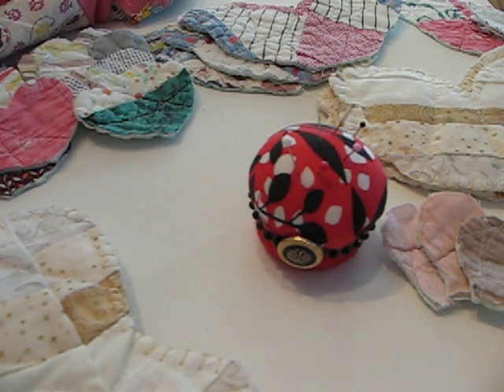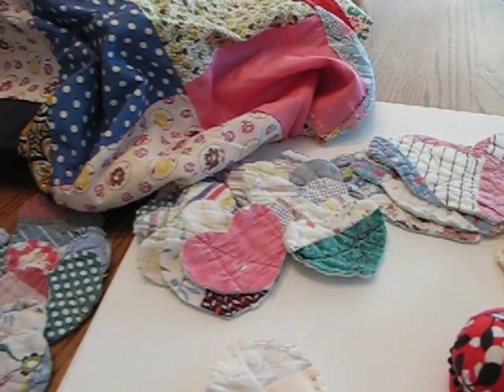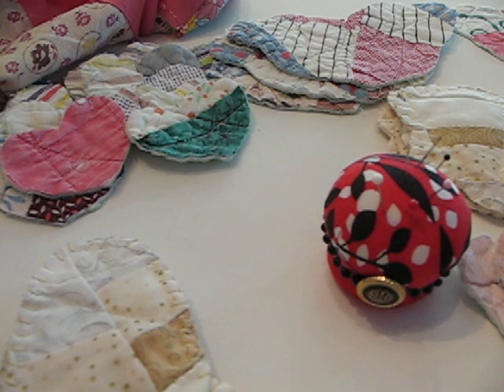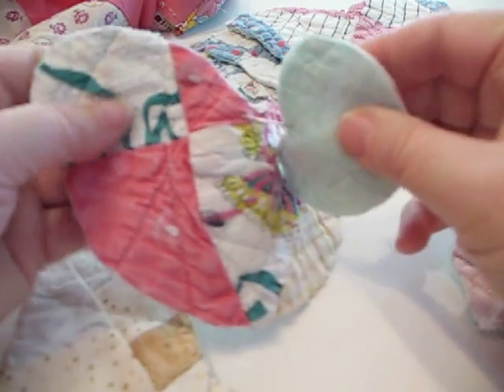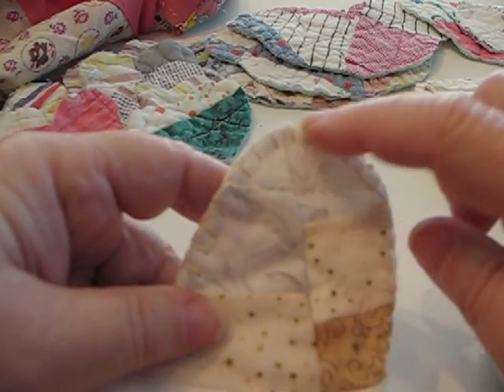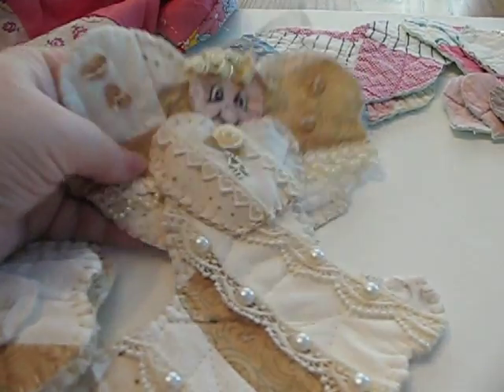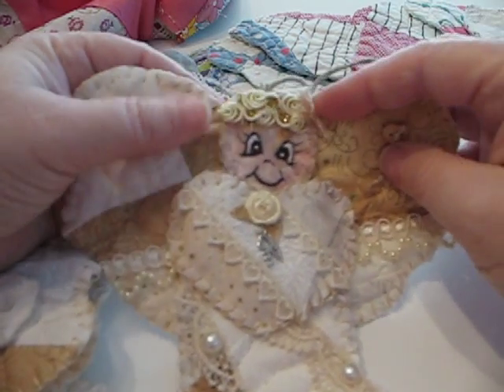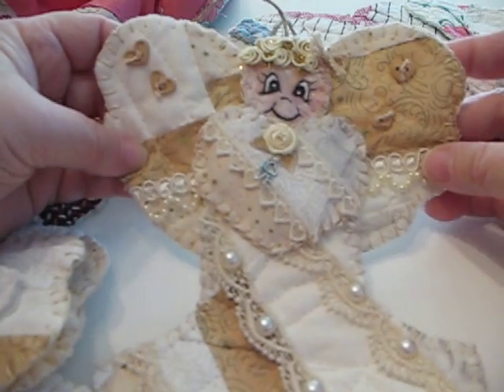Lessology 21 Challenge "Heart" Quilt Fairy / Angel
In this challenge for Lessology we were to make something reused / repurposed that had a heart in it.  This Fairy / Angel was made from an old quilt that could no longer be repaired.  The quilt had been in a basement that flooded and had large browns spots on it.  Thanks  cj     createwithcjplumb.blogspot.com